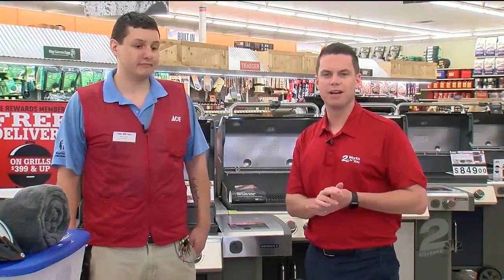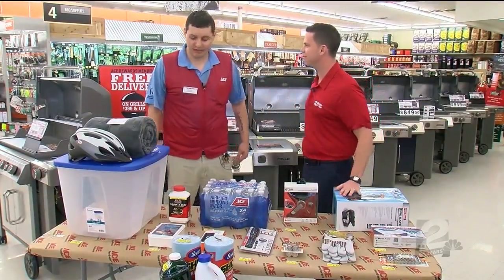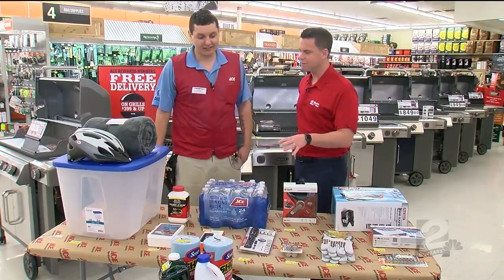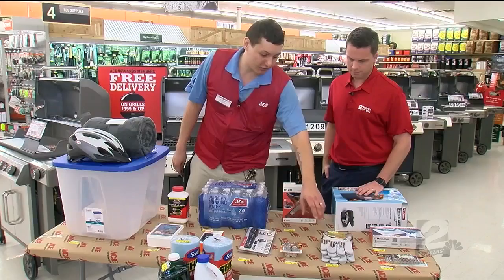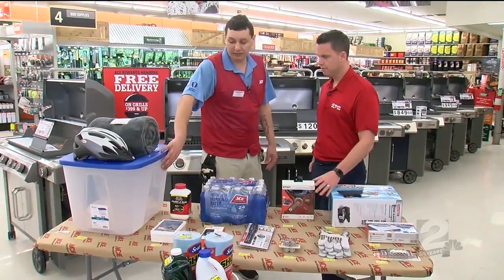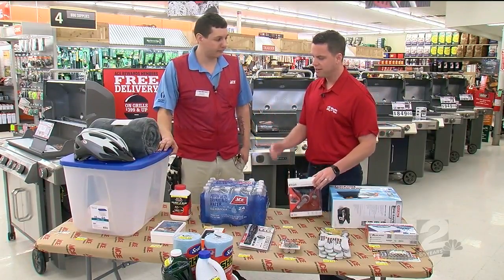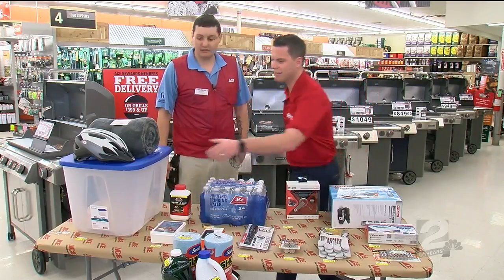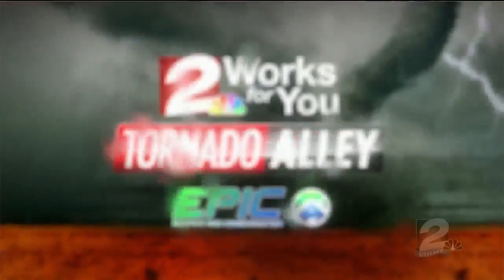What to put in your severe weather kit